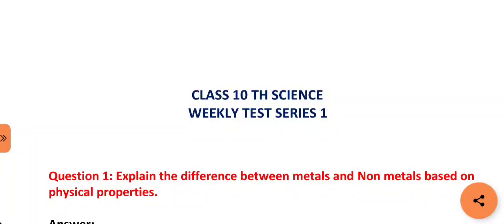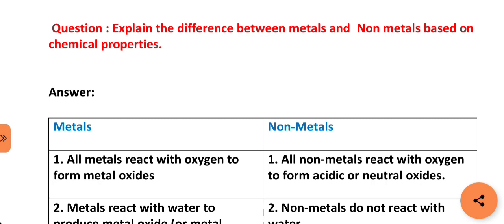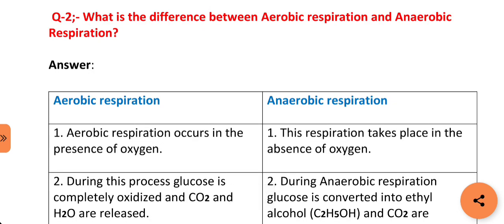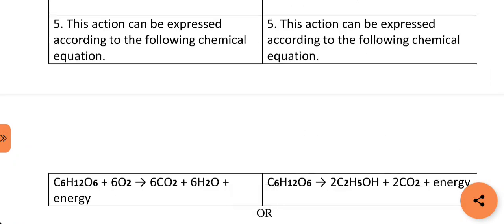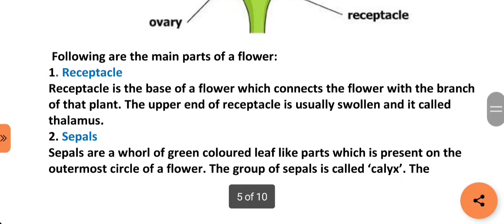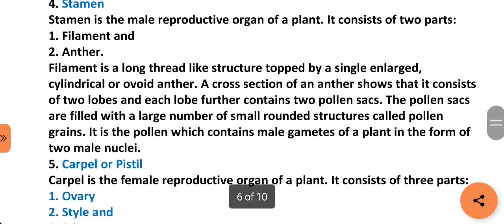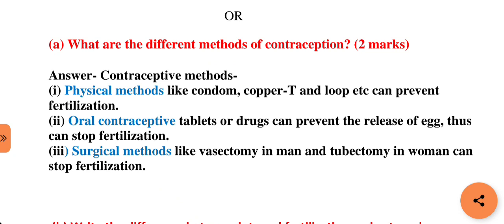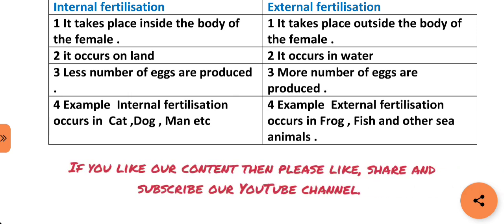Class10th Science Fully solved Weekly Test Series 1st ( English Medium ).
In this video we have discussed question answers of  Class10th Science  weekly test series 1st  in  English Medium .
@Dhanjal tutorials Science